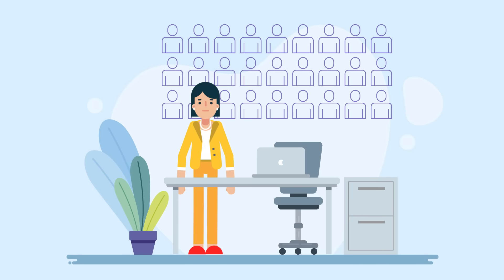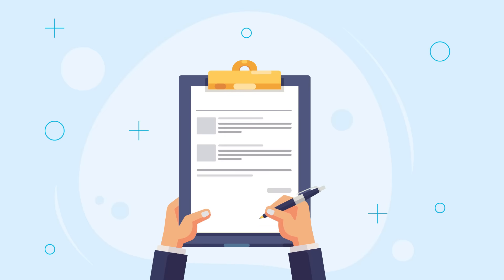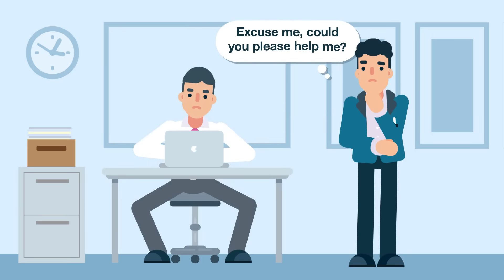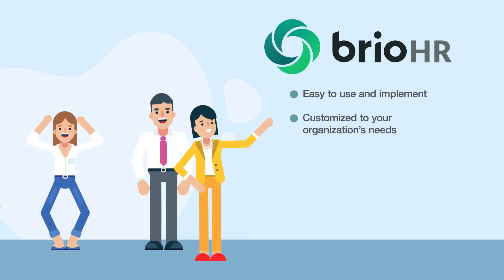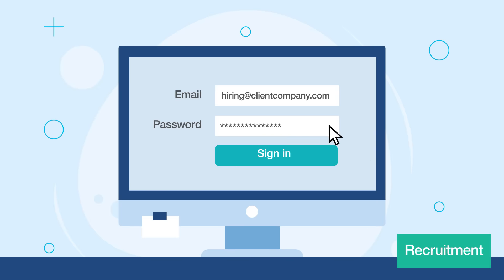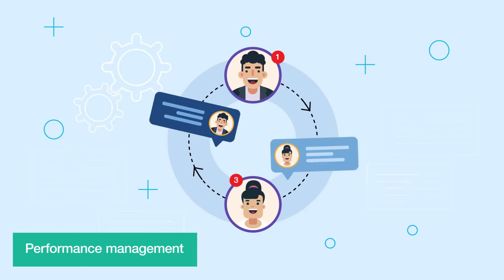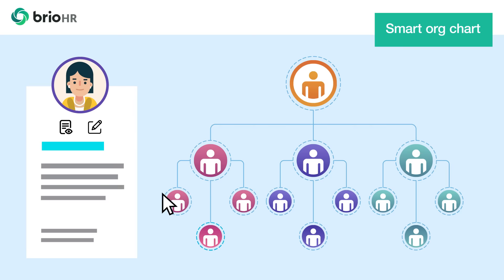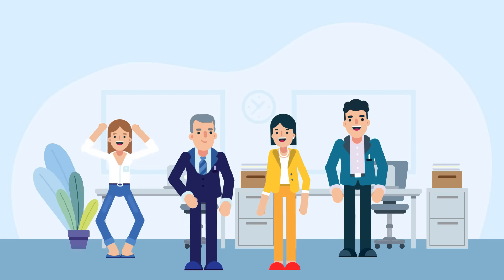BrioHR | Simple, integrated & affordable HR software for all your needs!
A quick introduction to our all-in-one HR management software: seamless, intuitive, easy to implement, user-friendly, modular, and completely scalable! We securely automate the entire HR process for you, across Payroll, Recruitment, Onboarding, Performance Management, Leave Management, and more!

Speed up time-to-productivity, get the data you need to make decisions quickly, manage your team wherever you are, and get the talent you need faster, all with BrioHR!